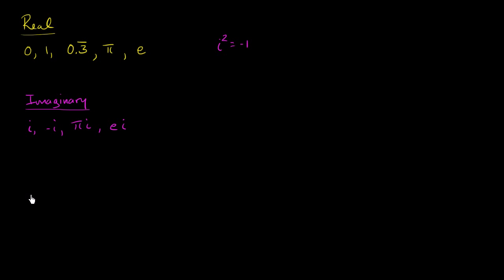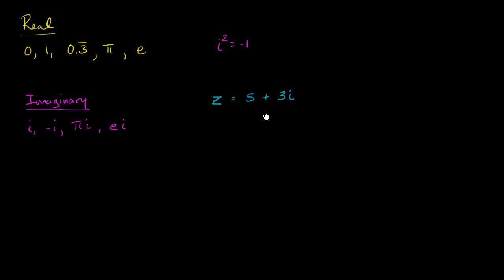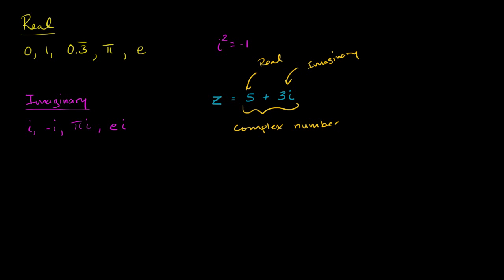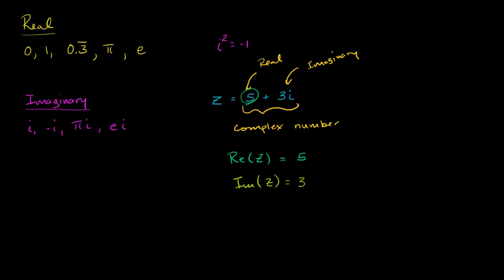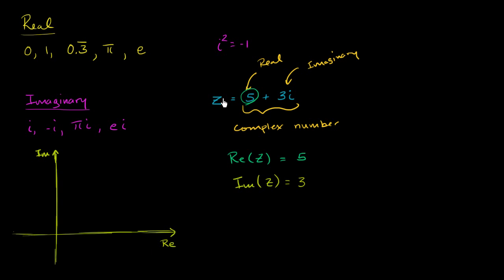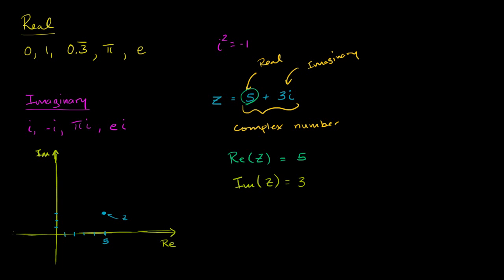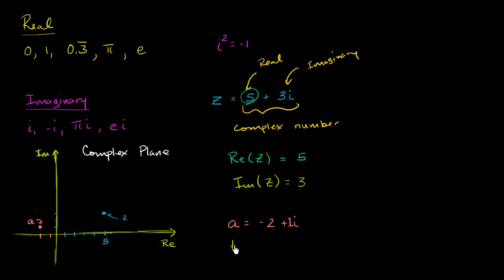Introduction to complex numbers